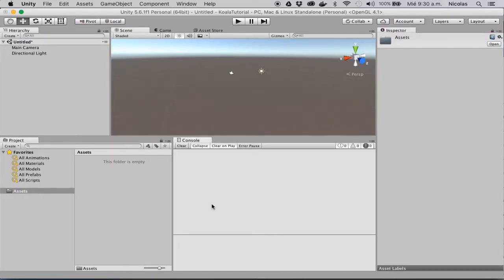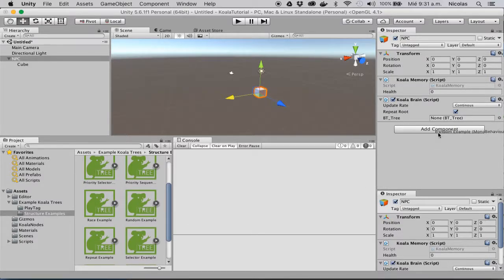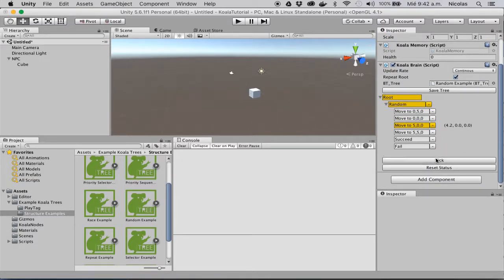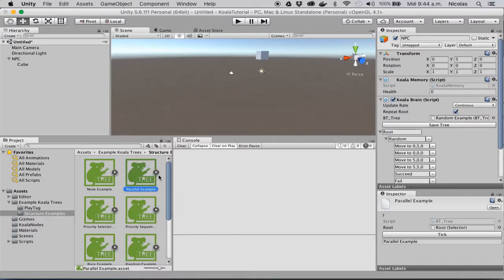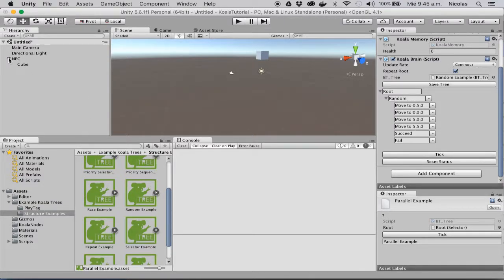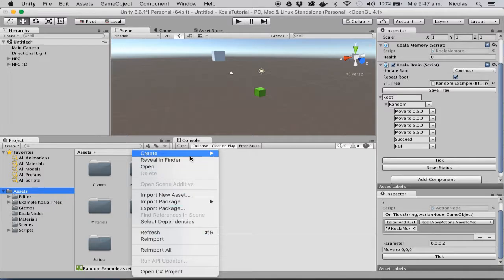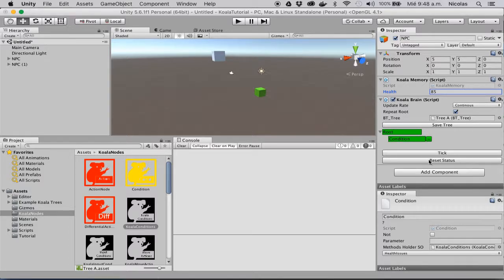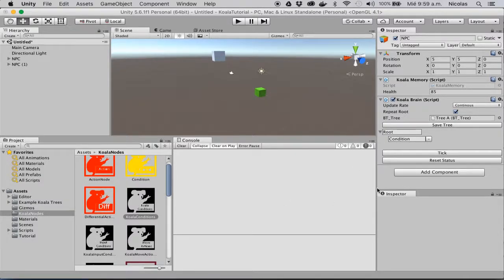Getting Started with Koala Behavior Trees for Unity (part 1)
This is a the first part of the basic tutorial to start using Koala BT in Unity, where I cover the setup of an Artificial Intelligence Agent, as well as some basic use of the trees in the inspector.

I cover the relationship between the Scriptable Objects that contain the tree and the GameObjects that they drive, which is a fundamental concept to understand how this Behavior Trees solution works.